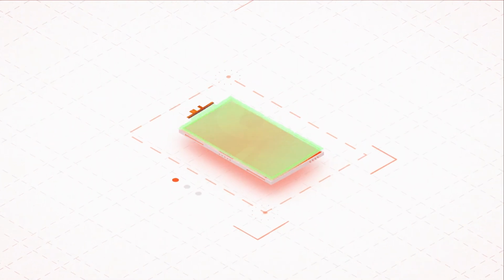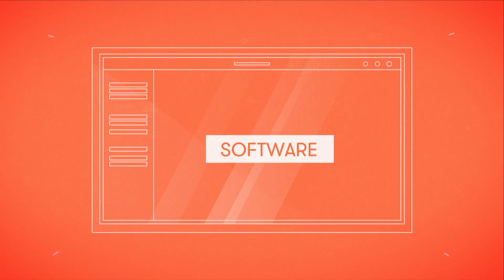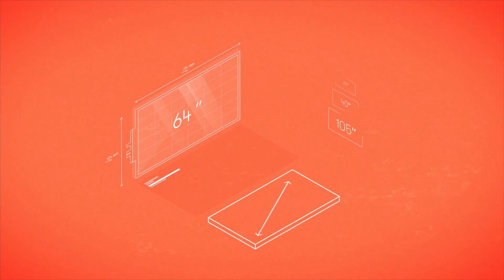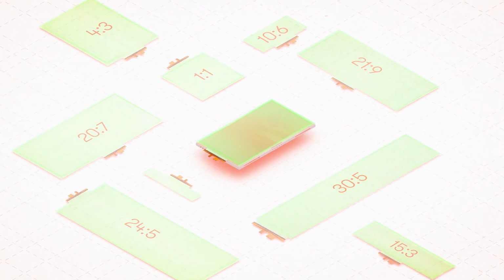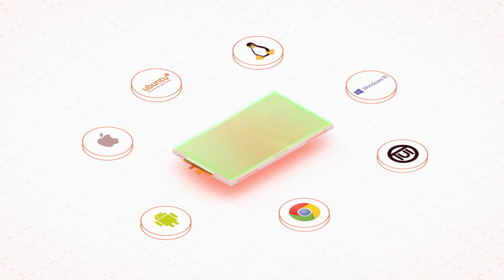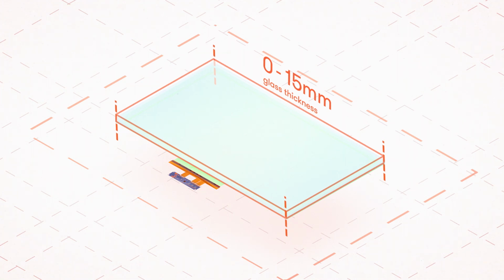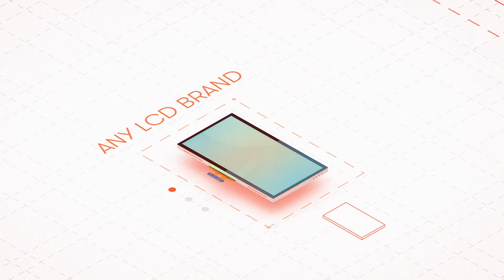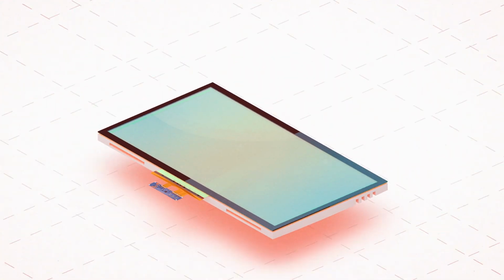DISPLAX Skin Fit - How it works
Skin Fit is a multitouch film for large formats developed and manufactured by DISPLAX.